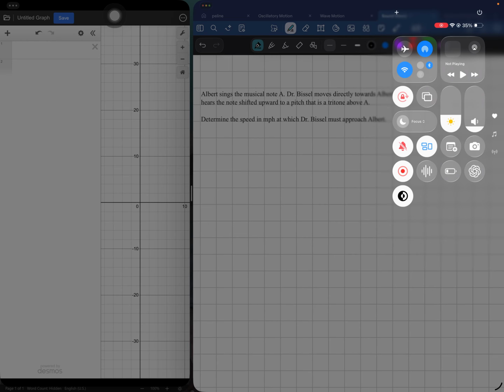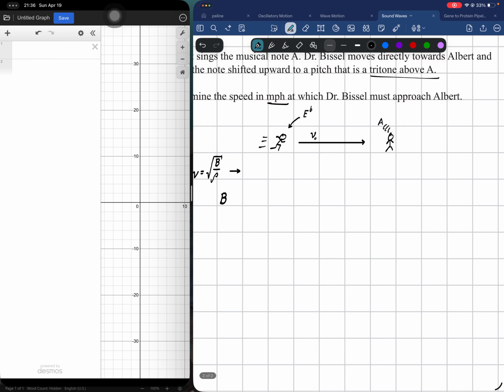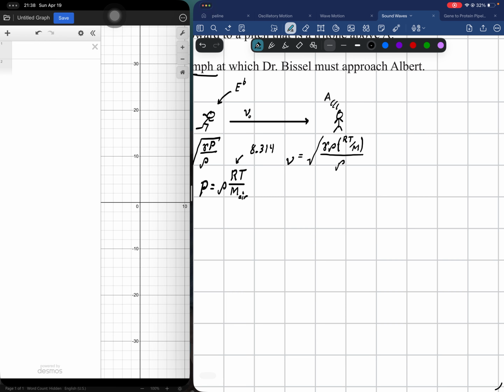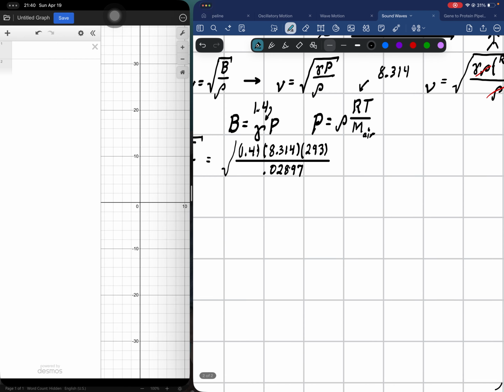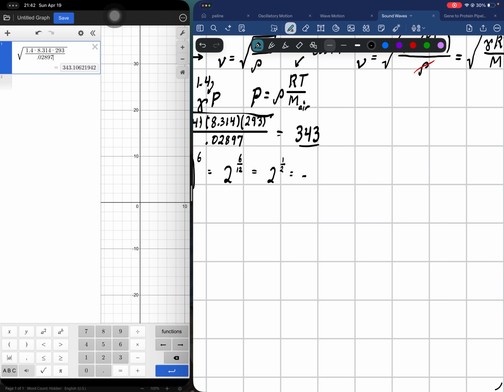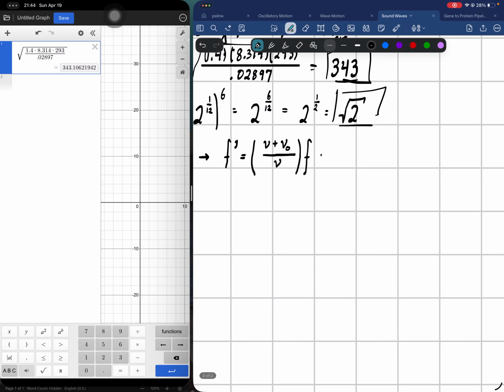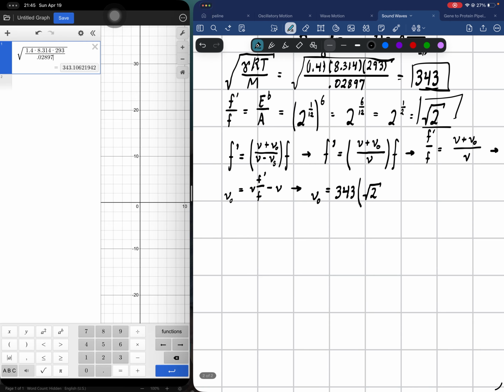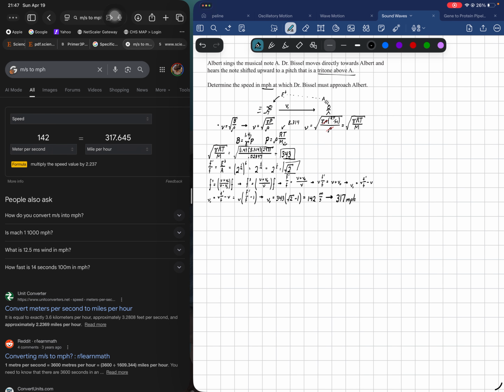Doppler Effect Physics Problem